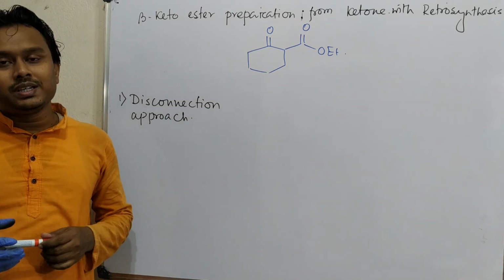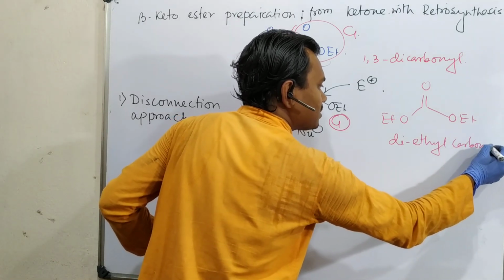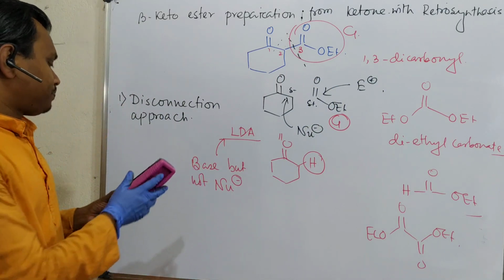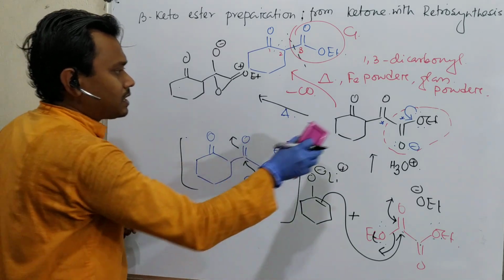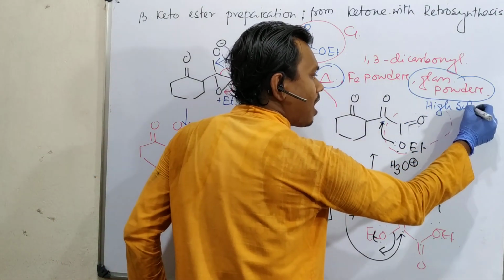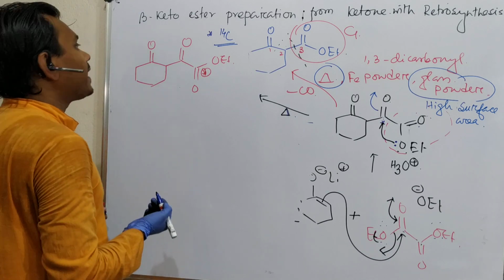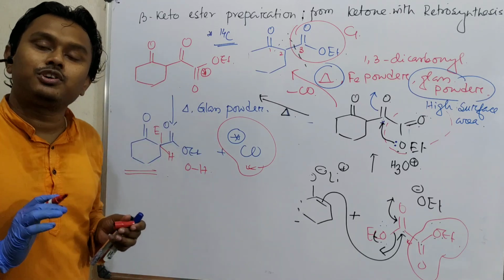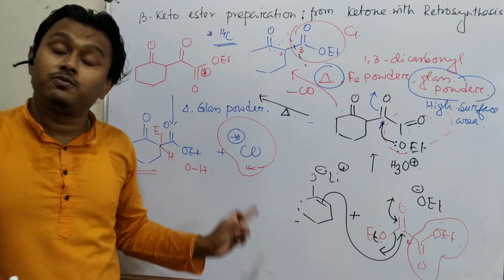Preparation of β-Keto ester: Mechanism (Claisen) and retro-synthesis and dercarbonylation with proof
In this lecture, I have discussed the Preparation of β-Keto ester with the reaction mechanism (Claisen) and retro-synthesis and dercarbonylation steps. I have also provided proof of this methodology. This is a very useful method for the preparation of β-Keto ester from ketone. Links for some related videos are provided below. Audiences are requested to watch them ... All the best ...

For "Claisen Ester Condensation (Part 1): Basic concept, Mechanism and modification." please click on the link "

For "Reverse Claisen Ester Condensation: Basic concept, Condition for the Reaction, Mechanism & Examples." please click on the link "

For "MCQ about active methylene compound (EAA): For exams like BS-MS, IIT-JAM, CSIR-NET, GATE, M.Sc etc." please click on the link "

For "MCQ about Claisen Ester Condensation: For exams like B.Sc, M.Sc, BS-MS, IIT-JAM, CSIR-NET, GATE etc. please click on the link "

For "MCQ about Claisen Ester Condensation (2): For exams like, CSIR-NET, GATE, BS-MS, IIT-JAM, BARC, B.Sc" please click on the link "

For "MCQ-98: About β-Keto ester: For BS-MS, IIT-JEE, NEET, CSIR-NET, GATE, IIT-JAM, B.Sc, M.Sc etc. exams" please click on the link "

For "Preparation of β-Keto ester: Mechanism (Claisen) and retro-synthesis and dercarbonylation with proof" please click on the link "